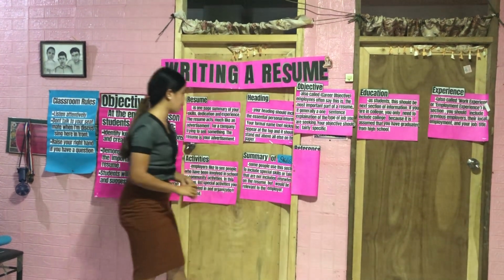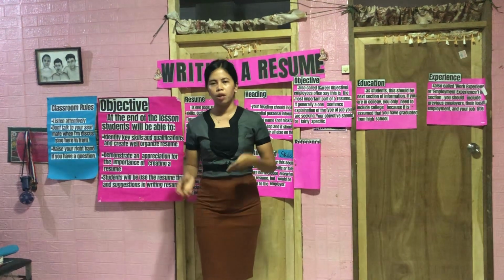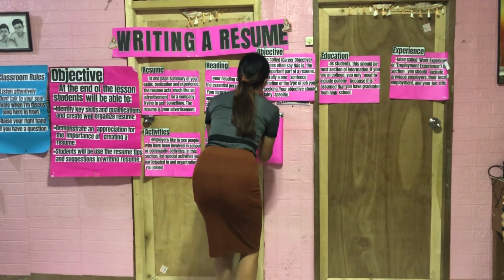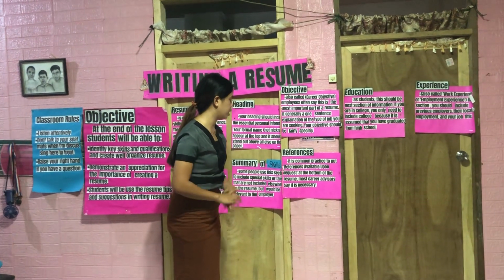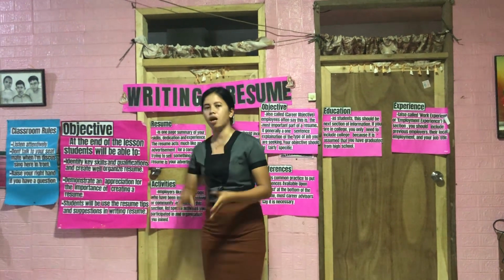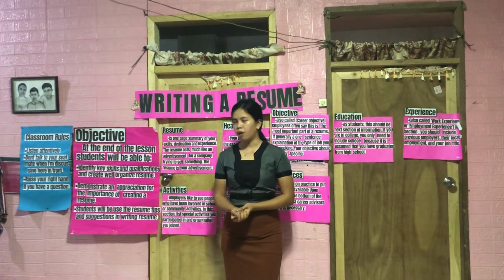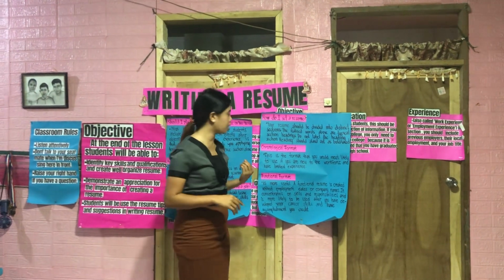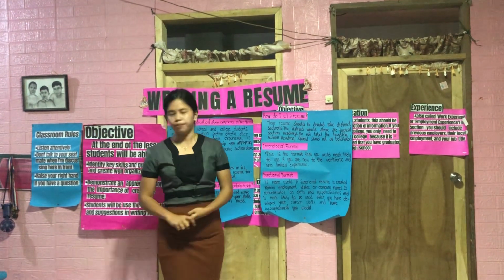December 20, 2024